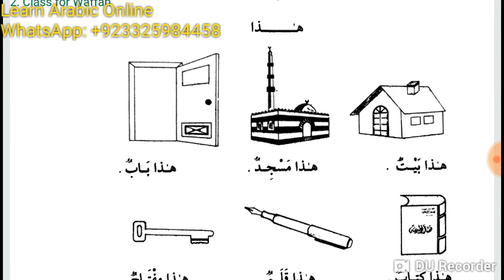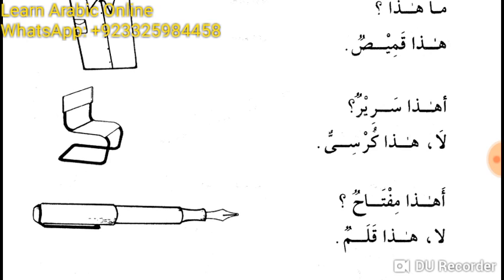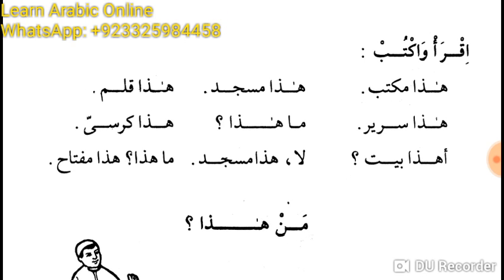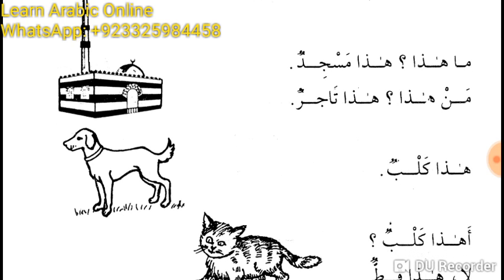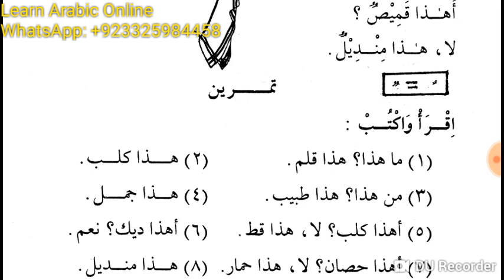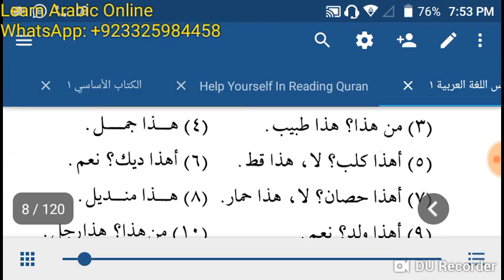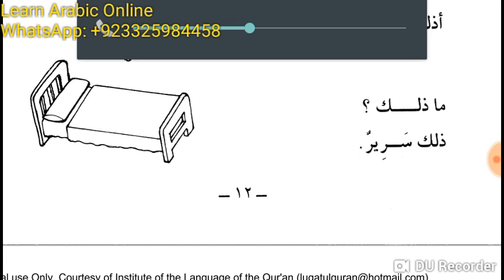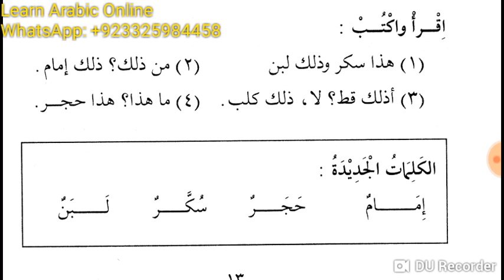Lecture 9 of Online Arabic Course for Abdul Aleem from Duroosul Luhatil Arabiyyah Lesson 1 and 2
Lesson 1 and 2 Duroosul Luhatil Arabiyyah Book 1